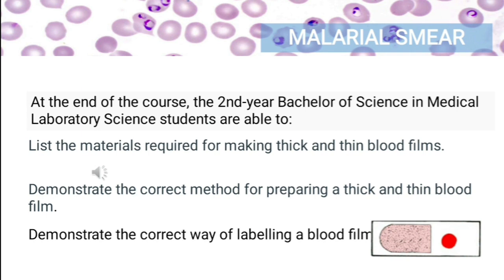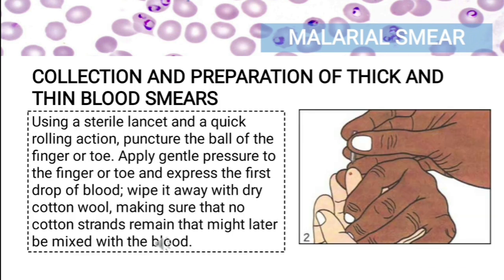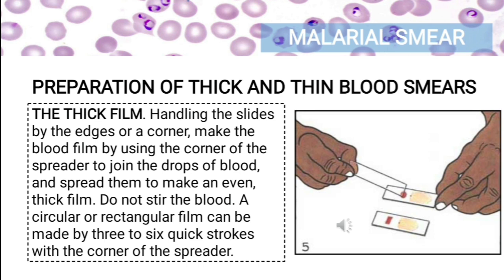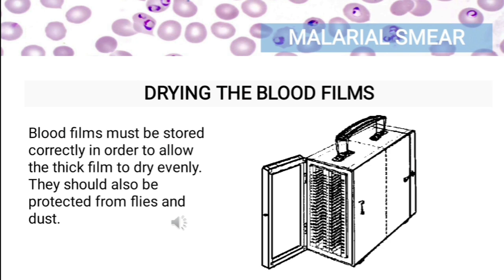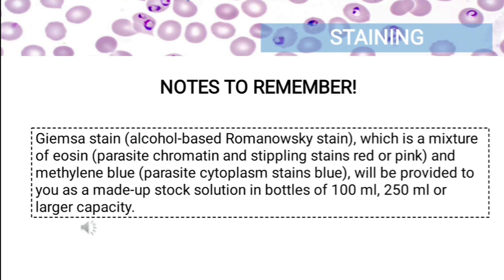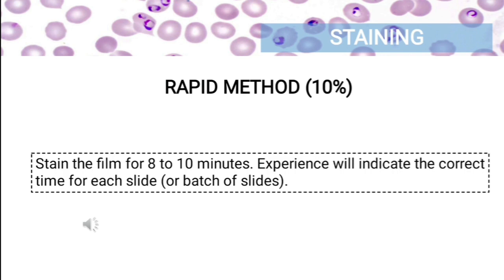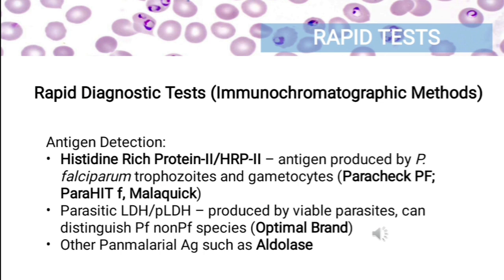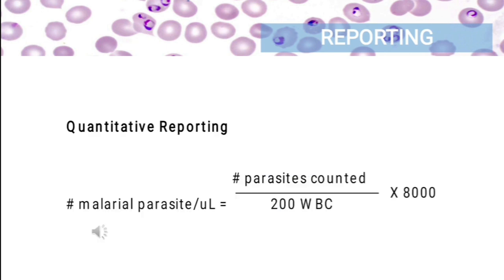Blood Smear for Malarial Parasites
Collection, Preparation and Staining